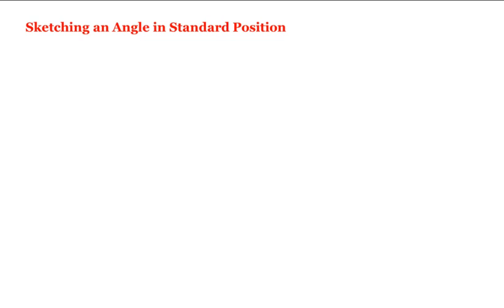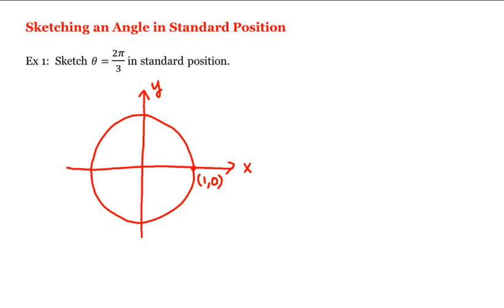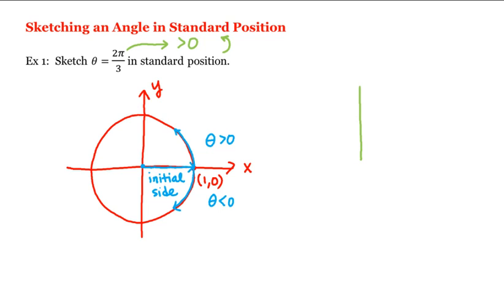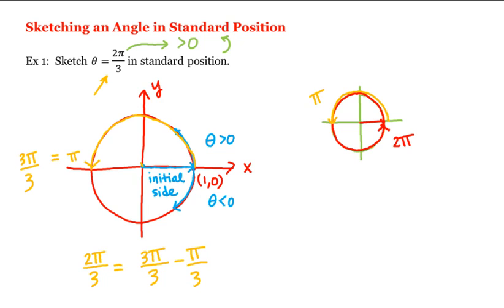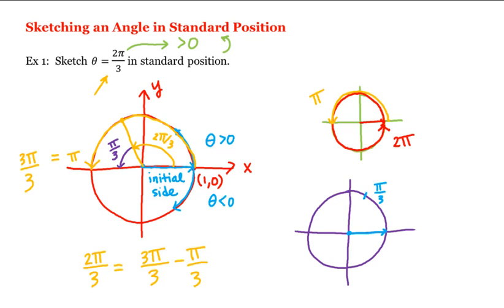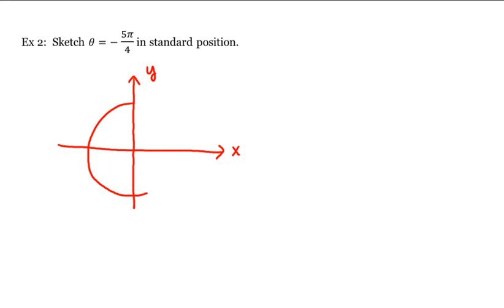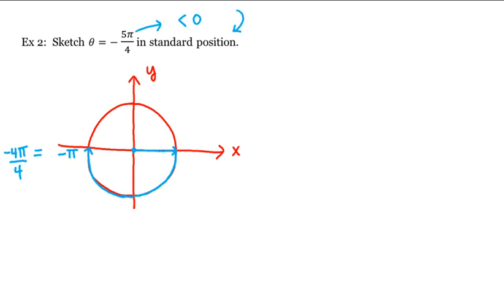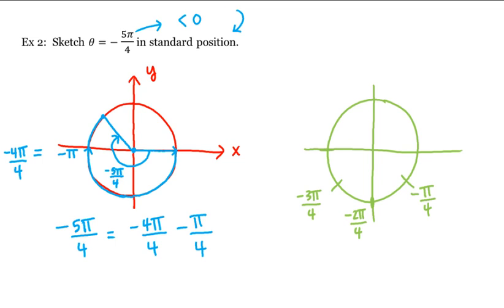Math 1A/1B. Pre-Calculus: Sketching an Angle in Standard Position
Pre-Calculus: Sketching an Angle in Standard Position
Instructor: Sarah Eichhorn, Ph.D and Rachel Lehman, Ph.D